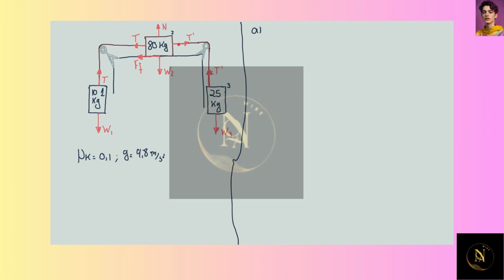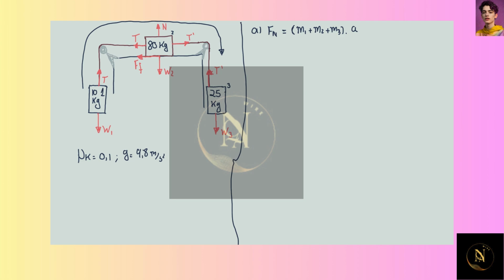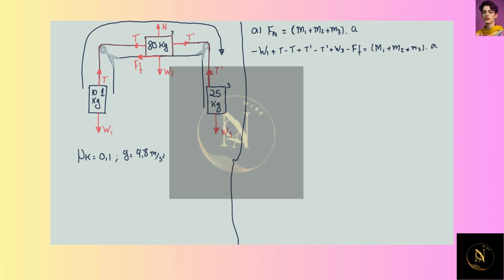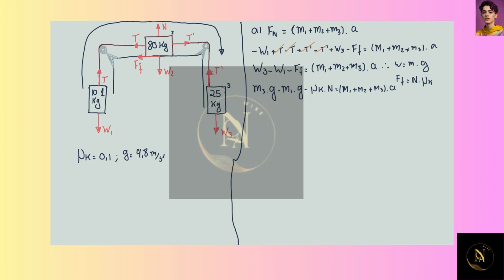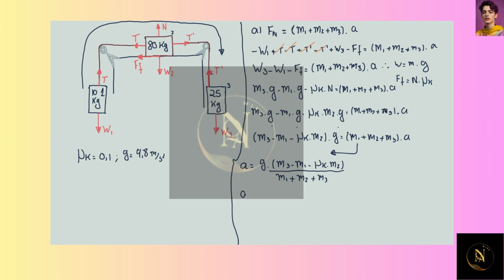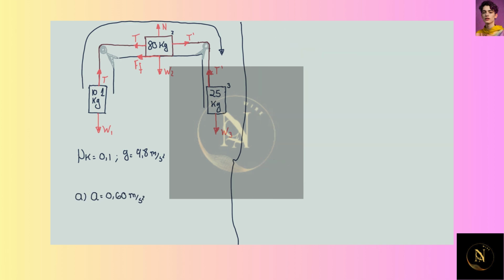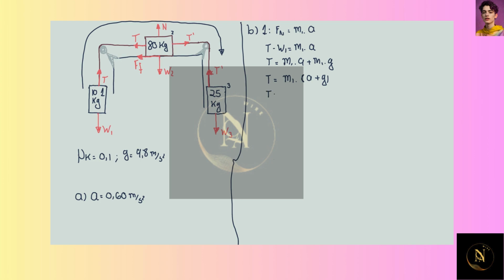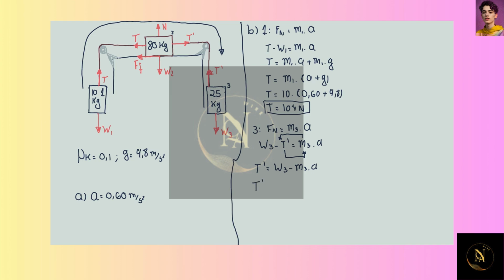The three objects in the drawing are connected by strings that pass over massless and friction-free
The three objects in the drawing are connected by strings that pass over massless and friction-free pulleys, The objects move, and the coefficient of kinetic friction between the middle object and the surface of the object and the surface of the table is 0.100 . (a) What is the acceleration of the three objects? (b) Find the tension in each of the two strings.